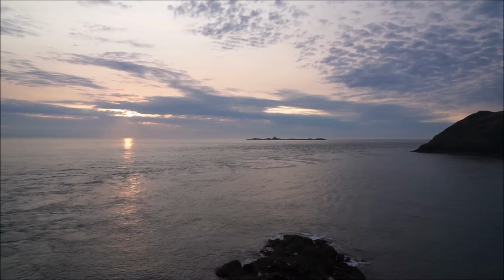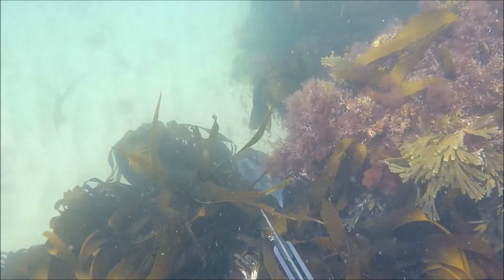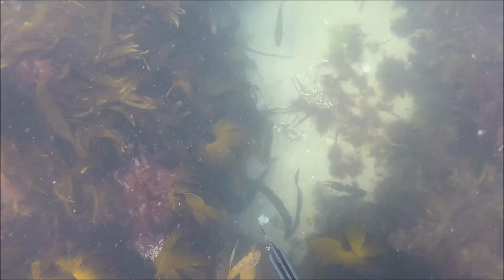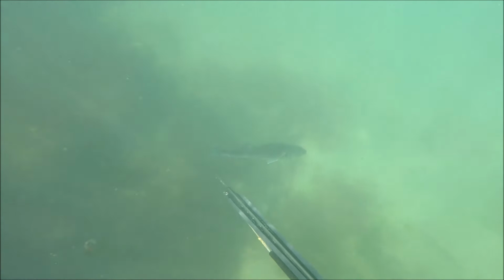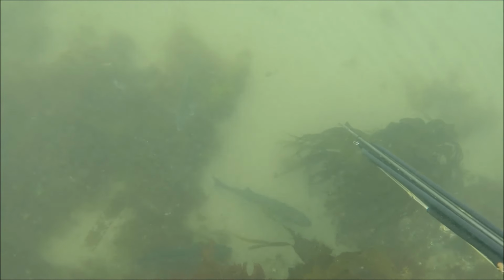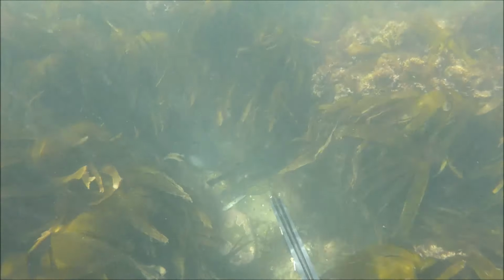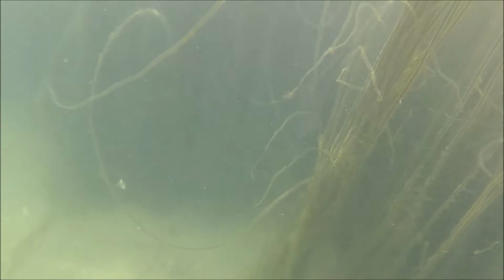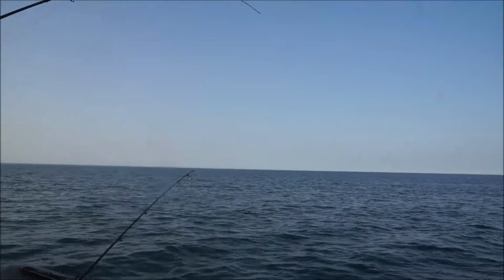Bass Spearfishing in extreme shallow water - multiple 7lb Bass shot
Spearfishing for Sea Bass (Spigola, Labrax for our European divers) in extreme shallow water off North Wales

Helps the channel grow and share the content with other like minded people

Loads of tips and tactics on how to hunt and spearfish for Bass, as well as plenty of general spearfishing advice